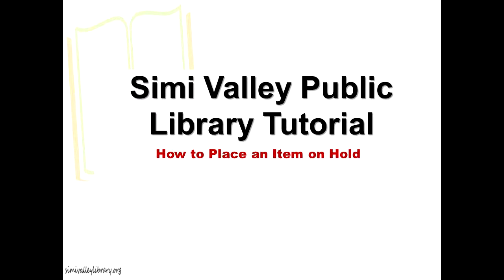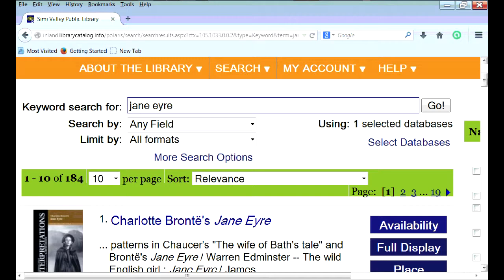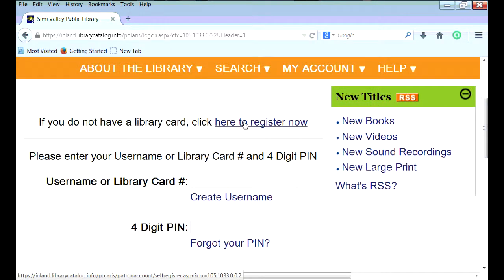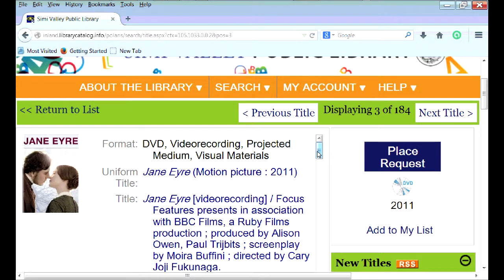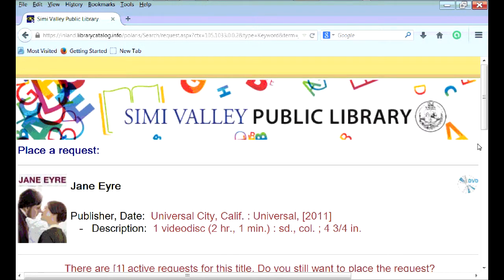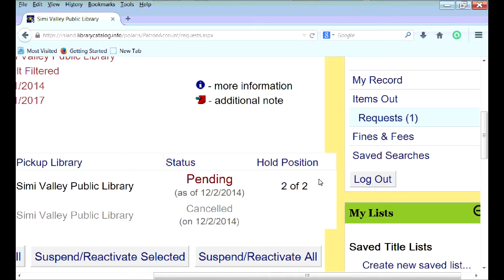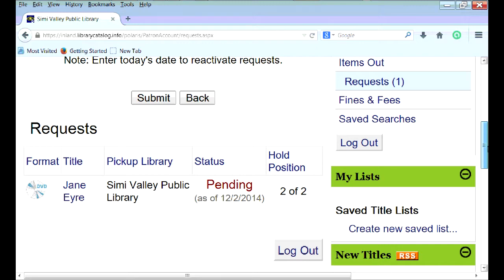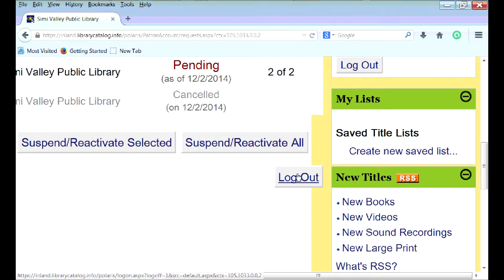How to place an item on hold @ Simi Valley Public Library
In this tutorial we cover how to place an item on hold using our catalog.

Did you know the Simi Valley Public Library shares with over 100 other libraries?